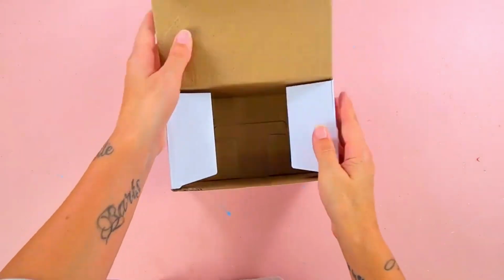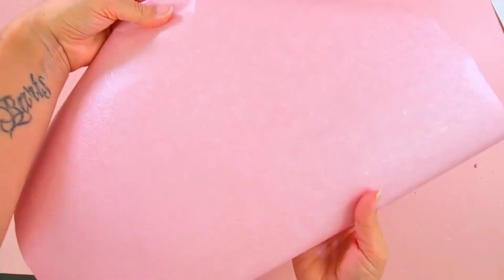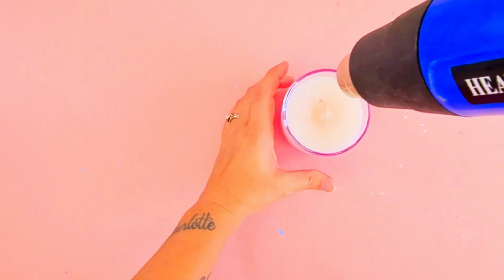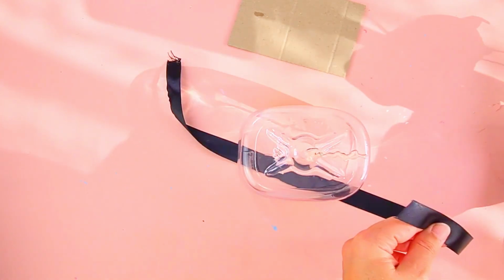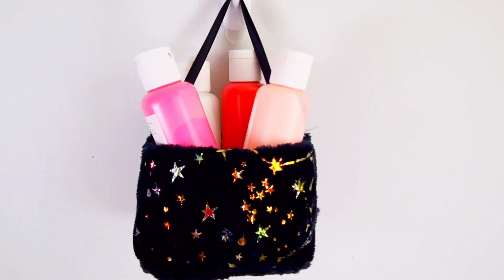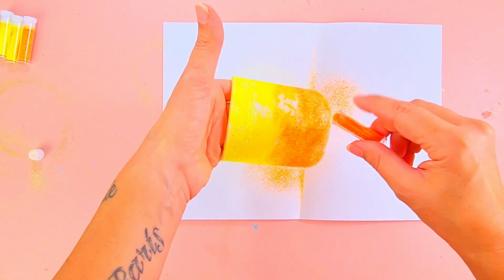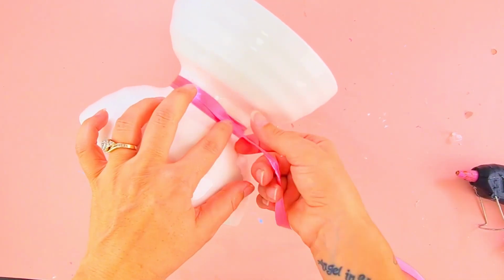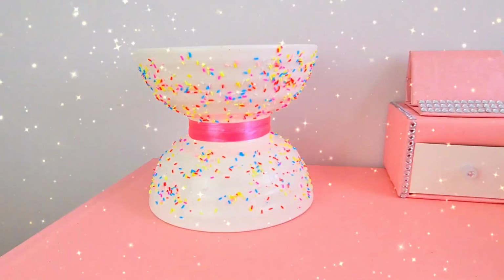🤑Best Items to Make and Sell on Etsy